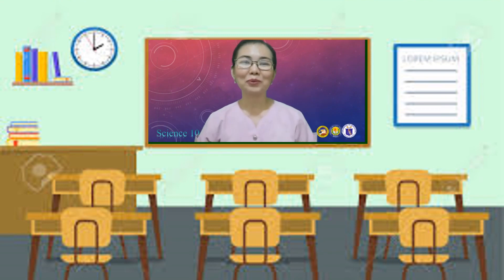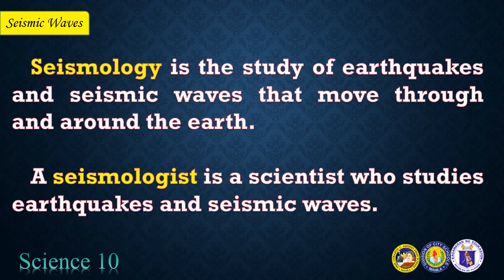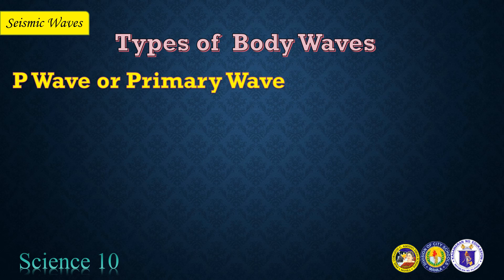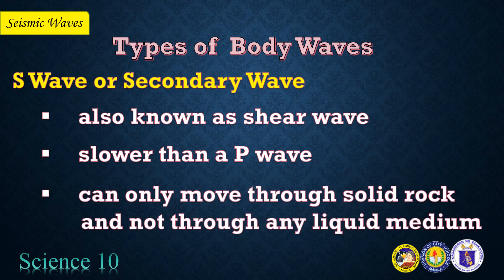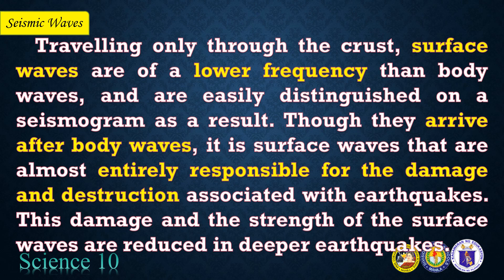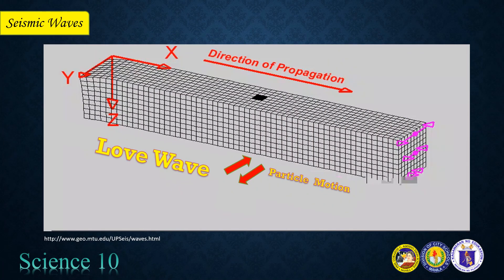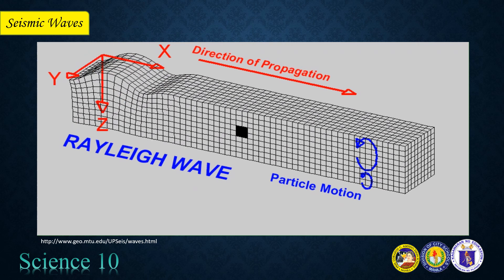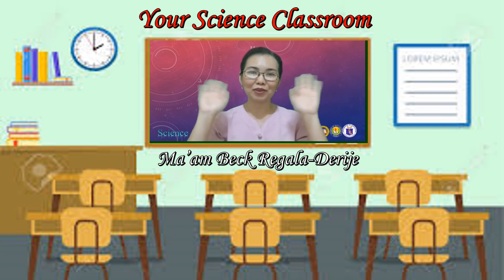SEISMIC WAVES Science 10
This video lesson is a supplemental educational material for Grade 10 students to help them better understand seismic waves.